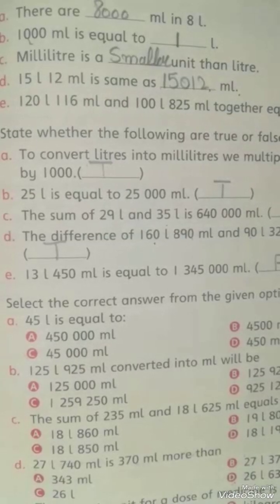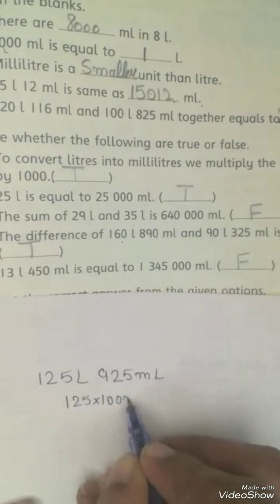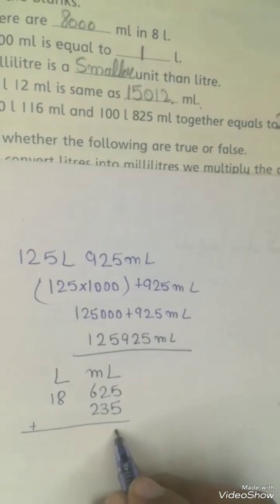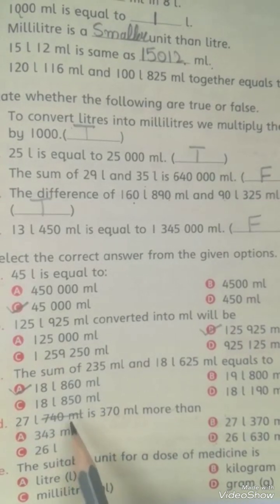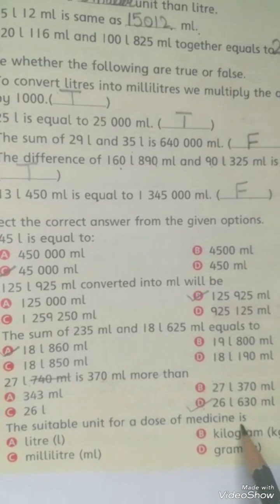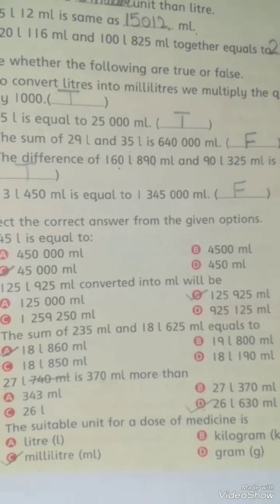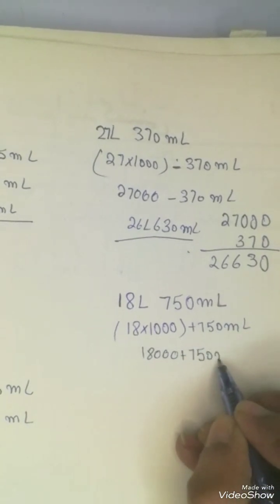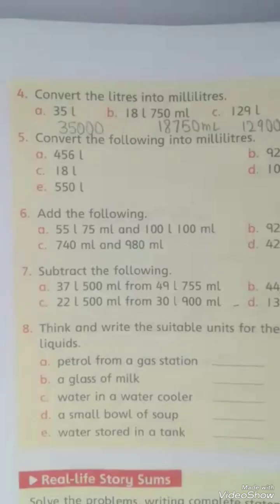countdown class 4| unit5 |exercise 5c L&ml